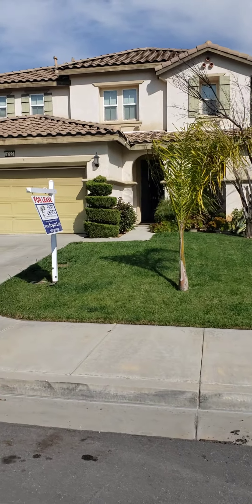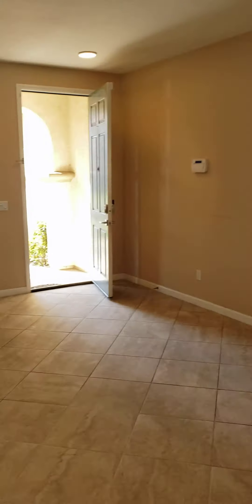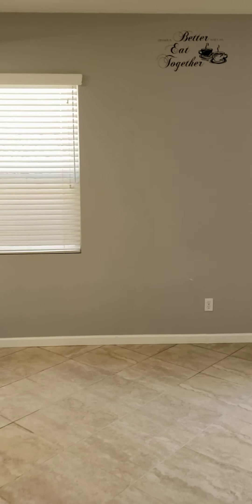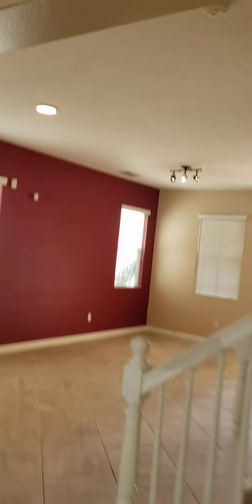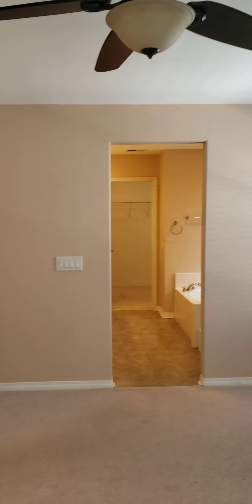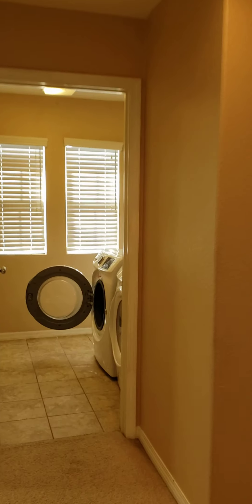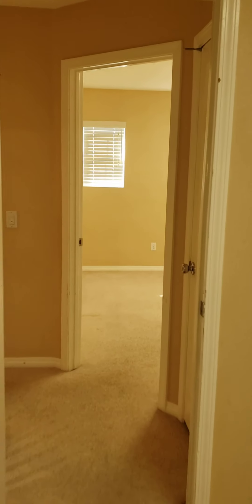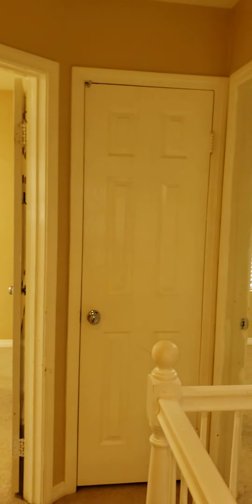May Ranch Beautiful 4 Bedroom 2.5 Bath **((AVAILABLE))**

This Beautiful May Ranch Home features a 4 Bedrooms, 2.5 Bathrooms, 2314 sq ft, built in 2007. 1 Bedroom on the 1st floor and steps away is the large full bathroom. The kitchen is equipped with a Stove, Dishwasher, and breakfast counter to dining room. Tile Flooring downstairs and carpet upstairs. Nice front yard and backyard with covered patio. Perfect for entertaining and relaxing.

No Smoking
Pets Will be Considered (additional deposit required).
Renters Insurance required.
Landscaping Included

Available 03/22/2024 - Call to schedule Showing

You can also email . After hours please text Most homes are shown remotely which makes viewing very simple and convenient. Please click on link or go to our website.

Lease term is 1 year unless otherwise specified. Refrigerator, Washer, Dryer may or may not be provided. IT IS THE APPLICANT/TENANT’S RESPONSIBILITY TO VERIFY ALL INFORMATION. NO WARRANTY/GUARANTEE on Refrigerators, Washers, Dryers and/or Spas. Multiple qualified applicants will cause a bid for highest and best lease offer.